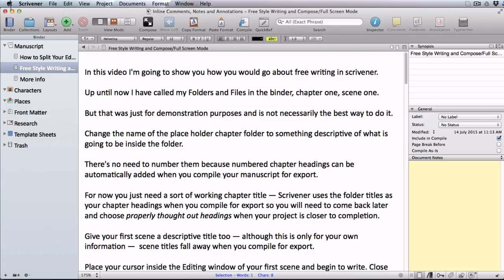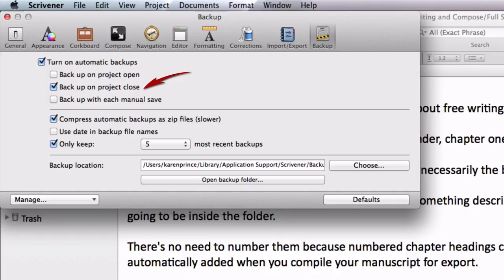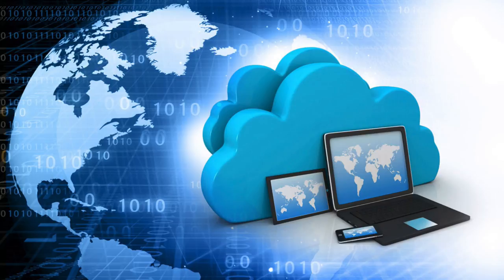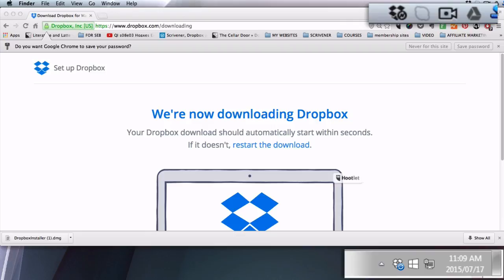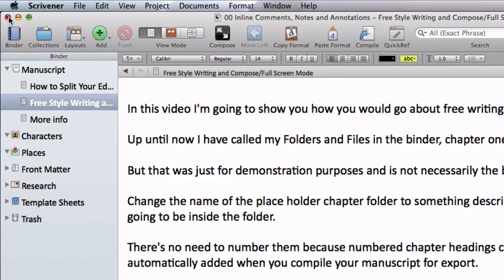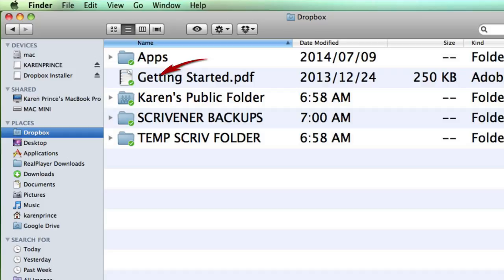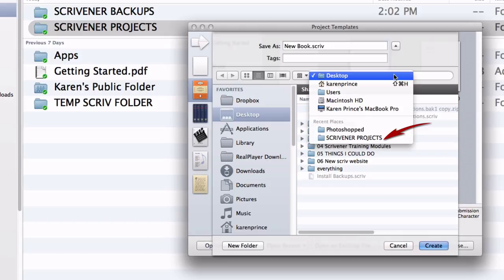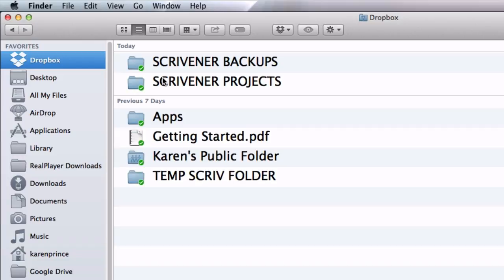Scrivener Tutorial | Backing up and Syncing Your Scrivener Projects with Dropbox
For full step by step Scrivener video courses and cheat sheets covering Scrivener for Windows and Scrivener for Mac

This tutorial shows you how to back up your Scrivener projects inside your Dropbox account and access them from any of your other devices that have Scrivener installed even if your computer is lost or crashes. So you will never lose your hard-earned work again.

In just 15 minutes I'm going to show you how to open a Dropbox account and get your Scrivener software to redirect your backup folders to it. Then I'm going to show you how to store your actual Scrivener projects on Dropbox so that you can switch between any of your computers that have scrivener installed whenever you want to work on your projects.

This is useful for people using Scrivener for Windows, Scrivener for Mac, Scrivener for screenwriters, novels and other long-form writing projects.

This is an excerpt from a full Scrivener tutorial course for both Windows and Mac
About five hours of tutorial videos will take you on a complete walkthrough of how Scrivener works including:
 ✓ How to open a project and customize your workspaces.
 ✓ Toggle between normal Text Editing Mode, Cork Board Mode, and Outlining Mode and how to use each of them as well as how to use the distraction-free Full-Screen Mode.
 ✓ Split your screen to have two documents or two versions of the same document open at once.
 ✓ Manage your files and folders, whether you are starting from scratch in Scrivener or want to import your content from another writing application pre-sorted into chapters or sections.
 ✓ Make use of Scrivener’s editing tools like collections and snapshots (which takes a snap shot of the current state of a document so that you can revert to it if you don’t like your subsequent edits).
 ✓ Compile your work for export to your agent, as a paperback or as an eBook.
 ✓ How to download some tools so that you can preview your content before you send it out.

Don’t forget, you can get full Scrivener courses covering everything about how to use it, as well as free Scrivener cheat sheets at:

Scrivener | First Line Flush With the Margin Followed By Subsequent Paragraphs Indented (Scrivener 2 for Mac)

Scrivener | First Line Flush With the Margin Followed By Subsequent Paragraphs Indented (Scrivener 1 for Windows)

SCRIVENER BOOKS
SCRIVENER ESSENTIALS: Scrivener 1 for Windows
SCRIVENER ESSENTIALS: Scrivener 2 for Mac

SCRIVENER 3 FOR MAC:
Getting Started
Compiling for Export